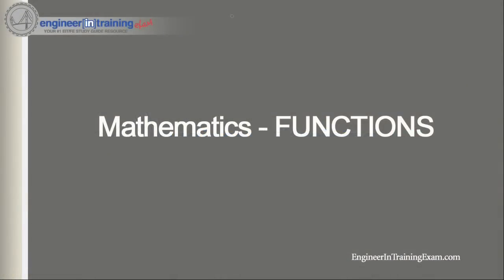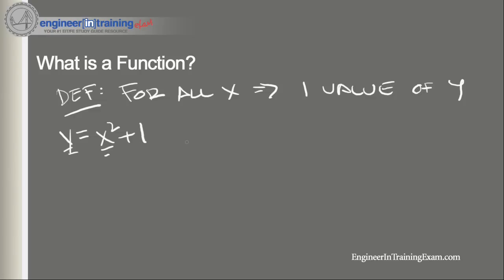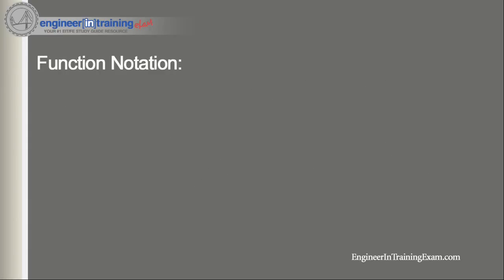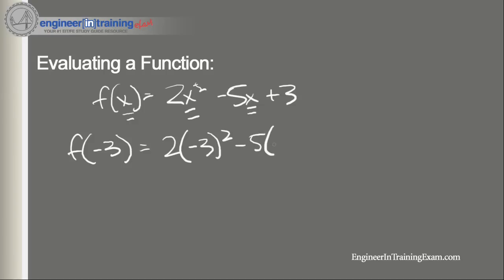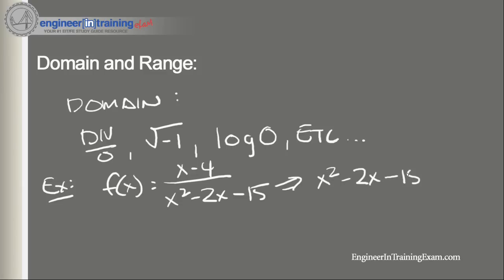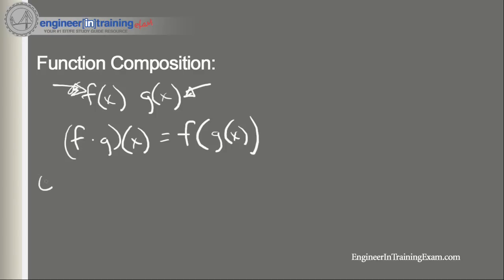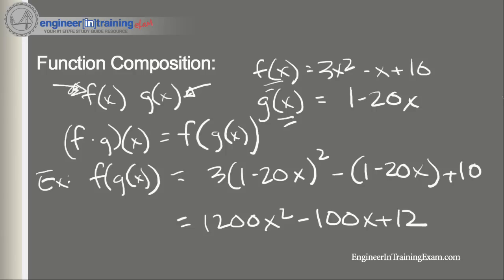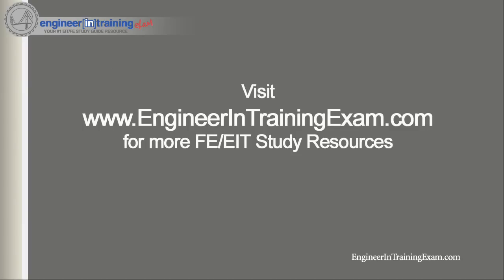Functions - Fundamentals of Engineering FE EIT Exam Review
In this tutorial, we will reinforce your understanding of functions and function notation.  We will first start with defining a function and function notation, then discuss how to evaluate a function, discuss domain and range, and wrap it up with a discussion on function composition.